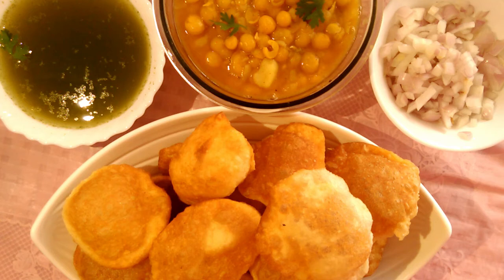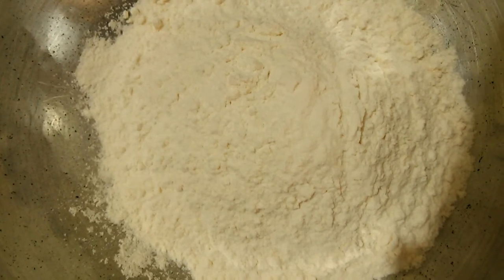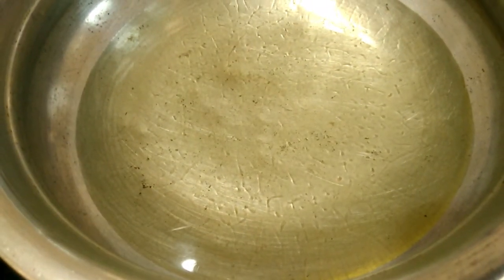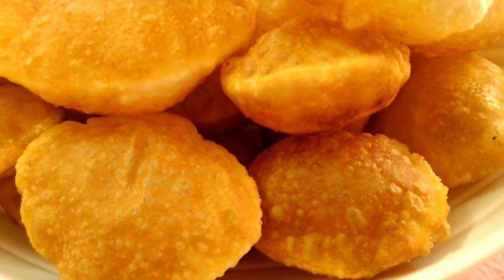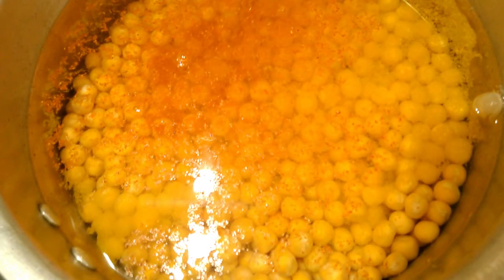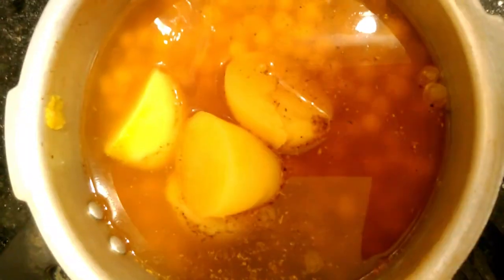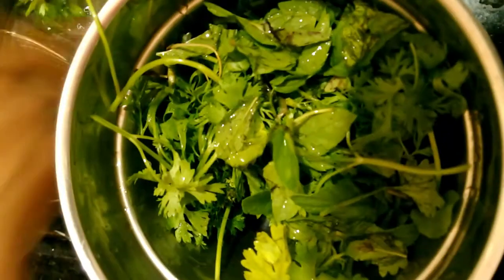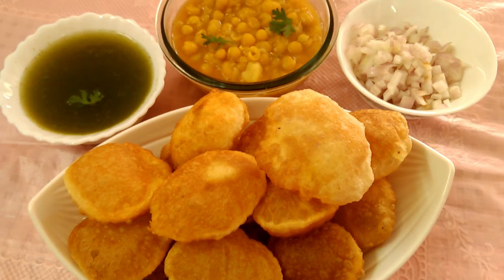✅🔥അടുക്കളയിൽ ഉള്ള ചേരുവകൾ മാത്രം മതി ||പാനി പൂരി//Pani Puri recipe//Malayalam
പാനി പൂരി//Pani Puri recipe//Malayalam